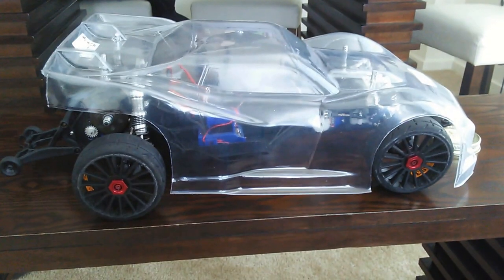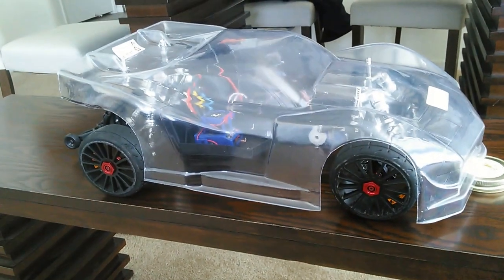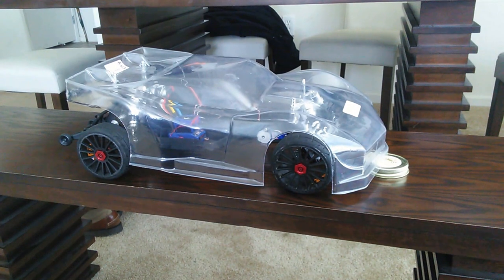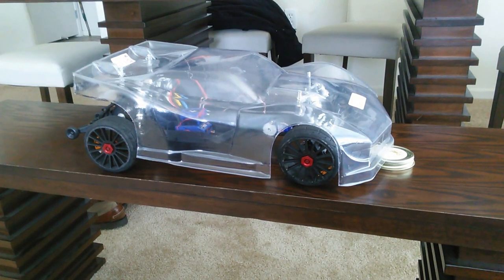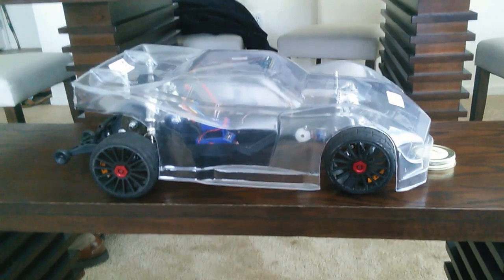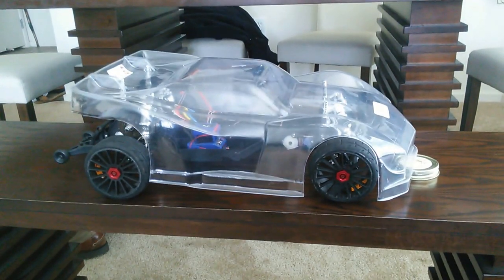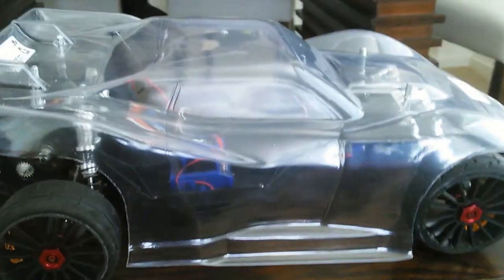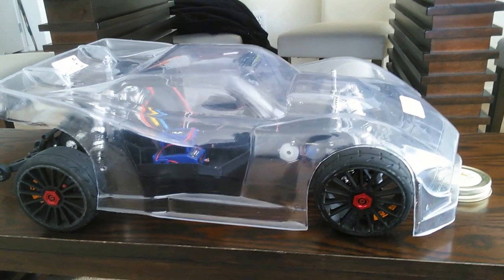2wd slash with 2mm Delta plastic body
2mm delta plastic body from Ben thanks again brother and thanks to my cousin ENUF4U 1love family thanks again for everything.